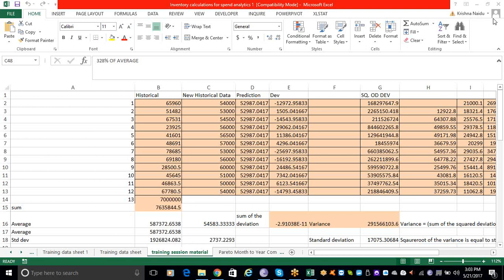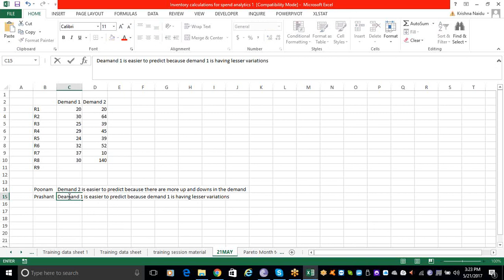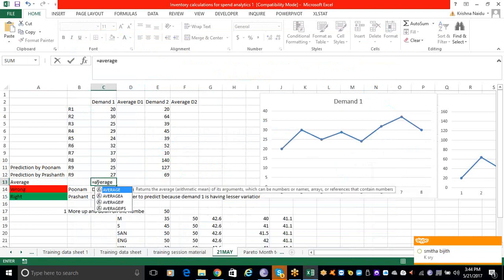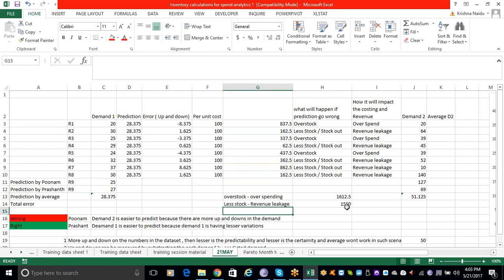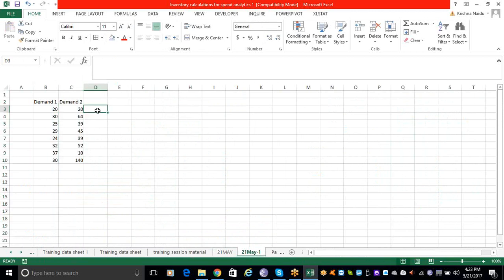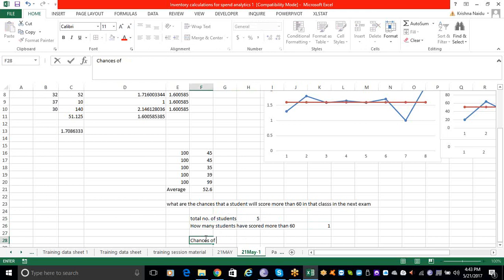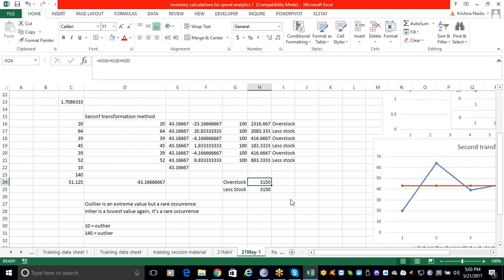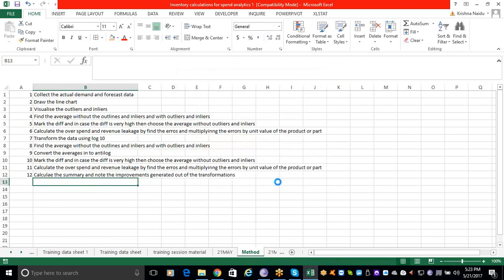Spend analytics through forecasting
Spend analytics